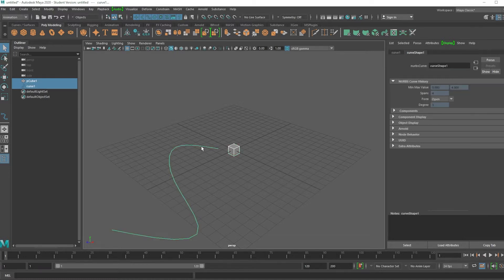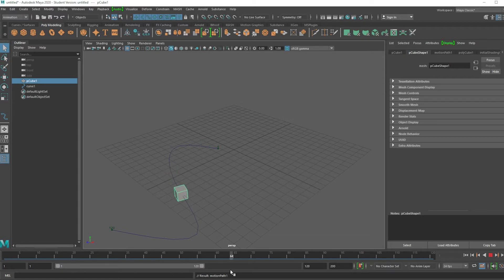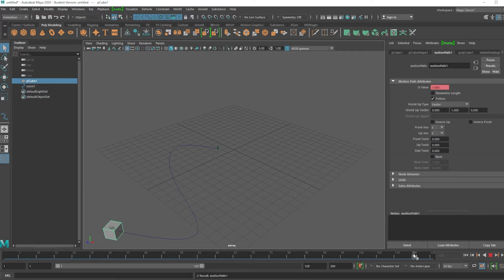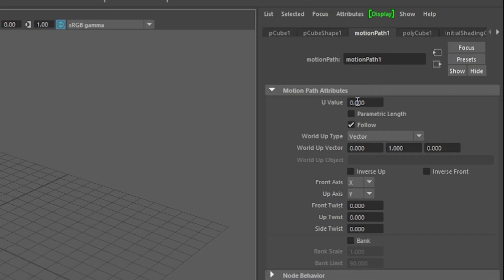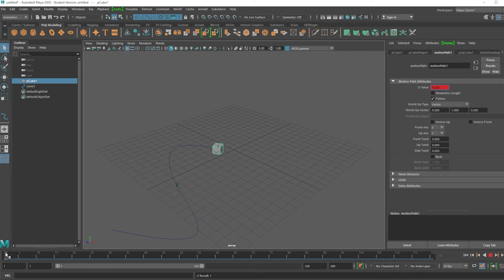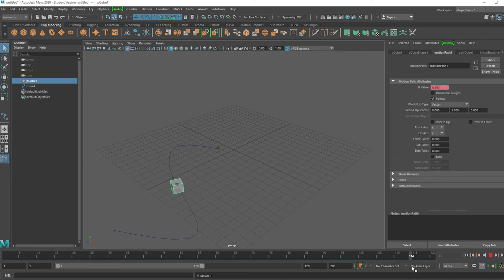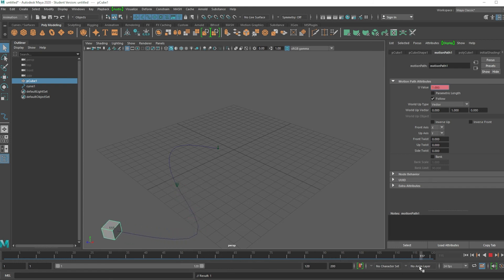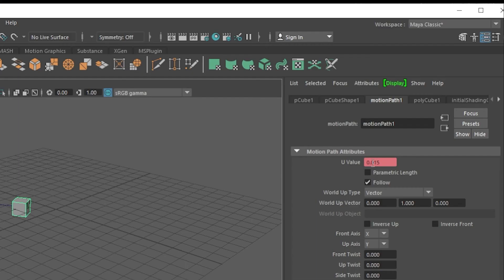Free Your Animation! Control Animation on A Motion Path within Maya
It's very simple, after you attach an object to a motion path you then break the connection and then you are free to animate the object forward, backwards, and pause on that path. Have fun!